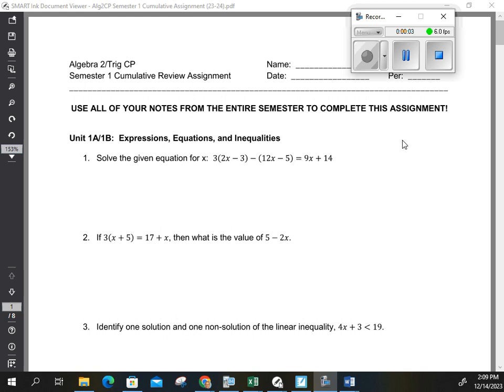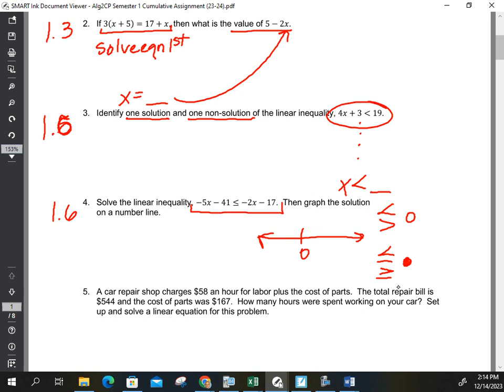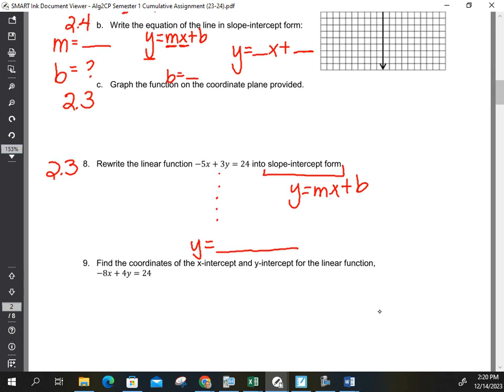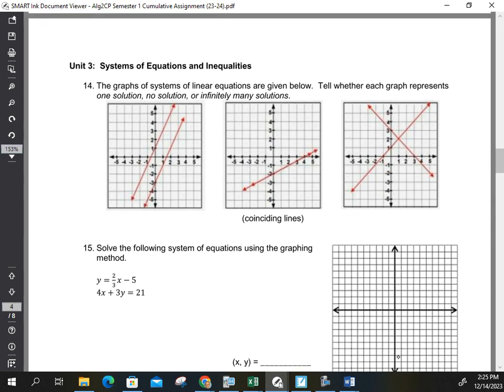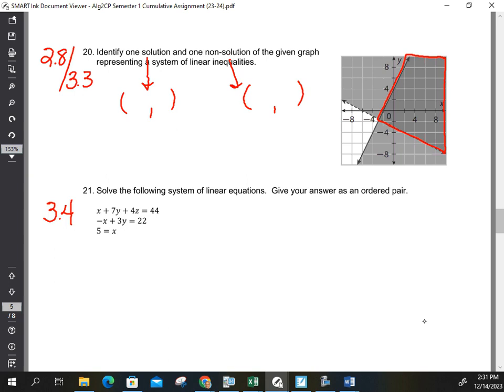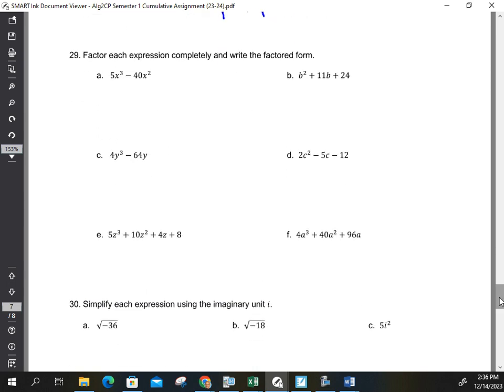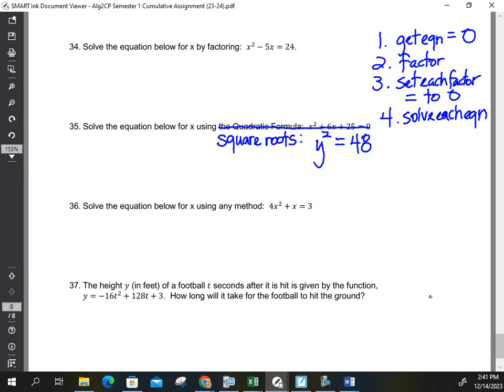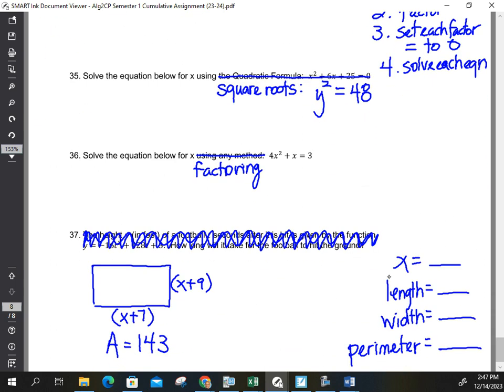Alg2CP 23-24 Sem 1 Final Exam Study Guide Hints and Guidance Video